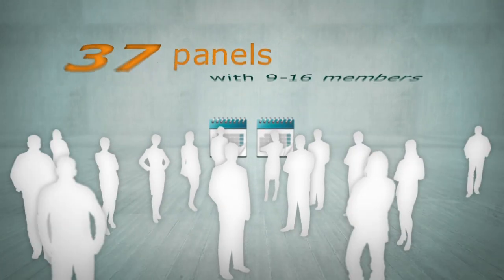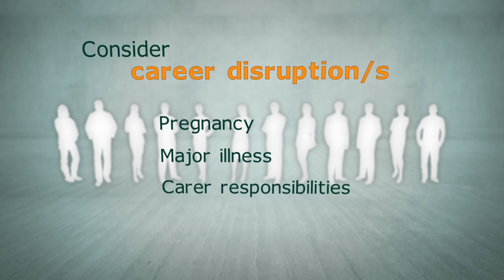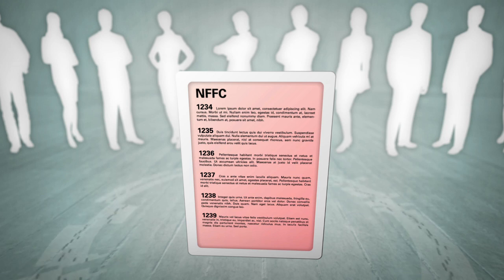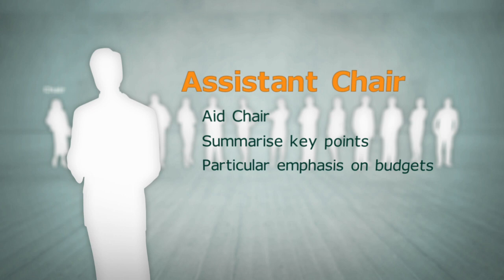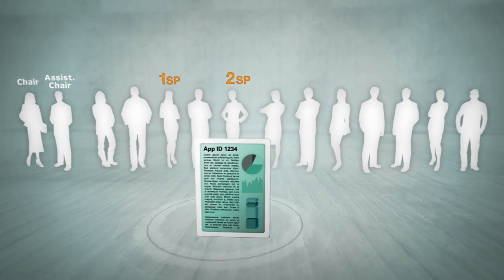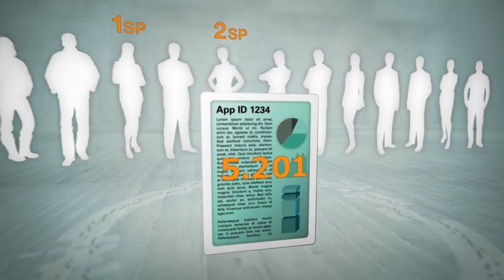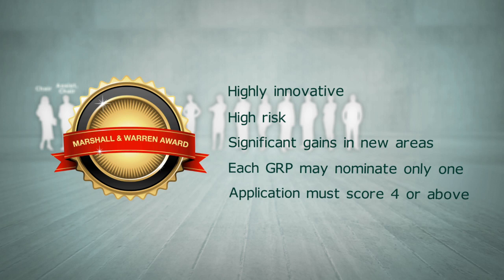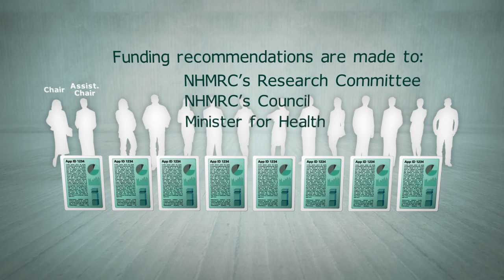NHMRC Grant Review Panels 2015 - Induction video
Updated for 2015. An induction video to support Grant Review Panel (GRP) members. This video provides a brief overview of the Project Grants peer review process.